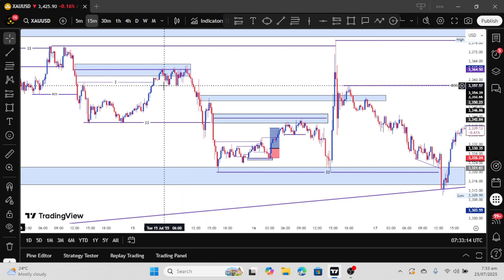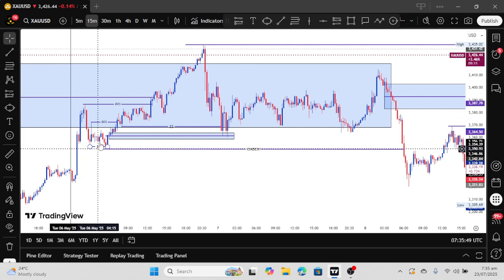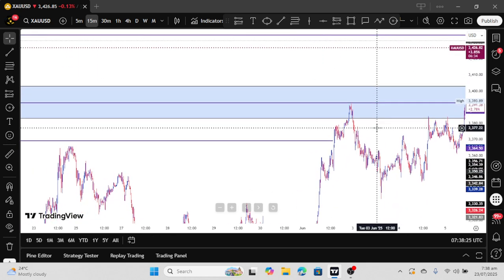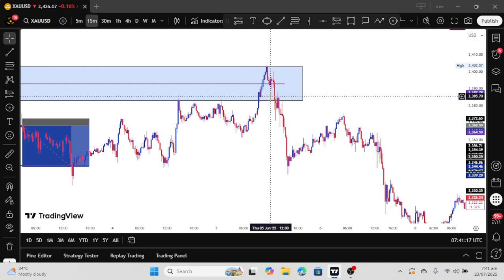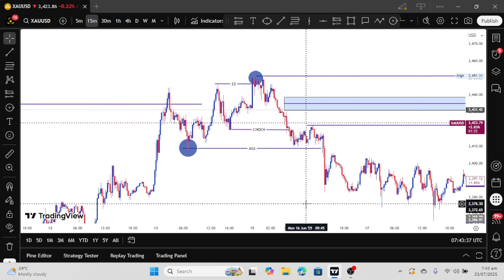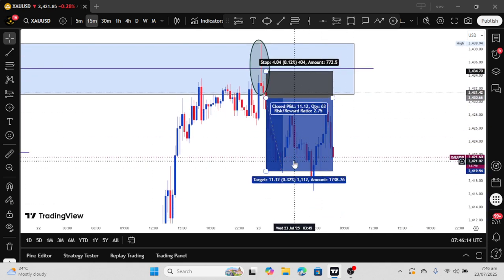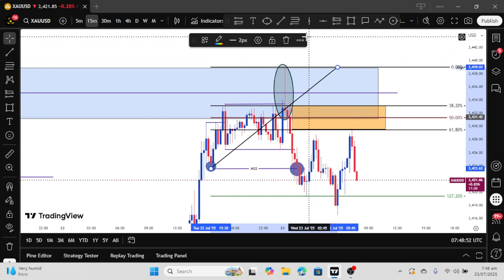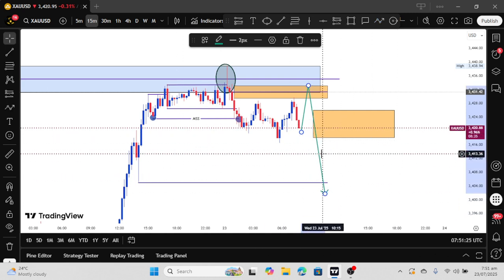xauusd trading strategy / daily analysis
here in this video i am sharing with you my working strategy on god, which i have been using to trade gold and win, over series of trade. and i am analyzing with you to show you the next turning point on gold xauusd ~xauusdweeklyanalysis